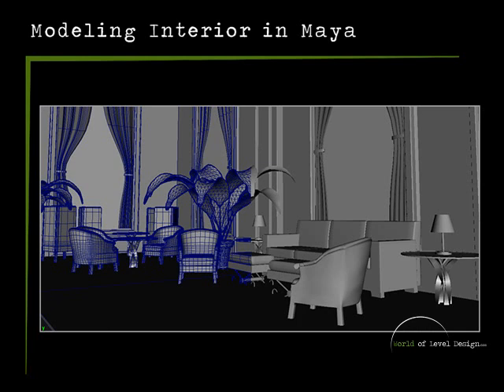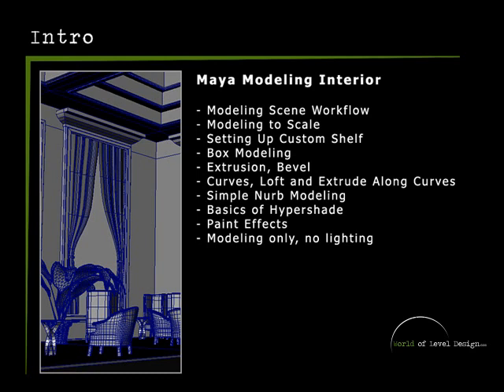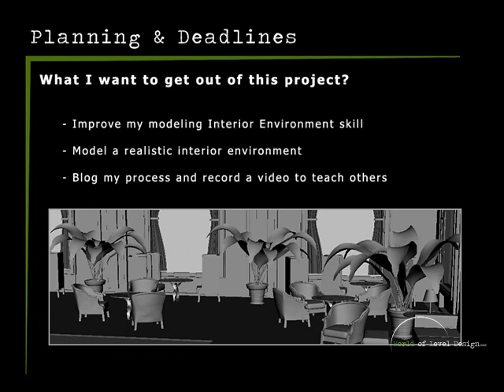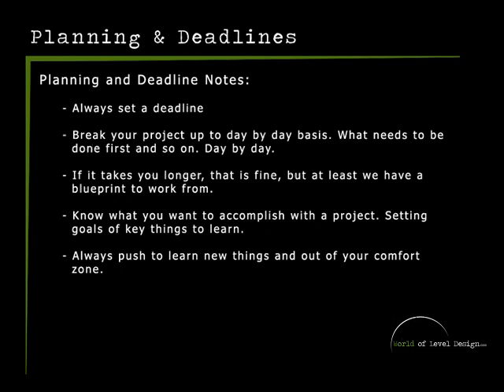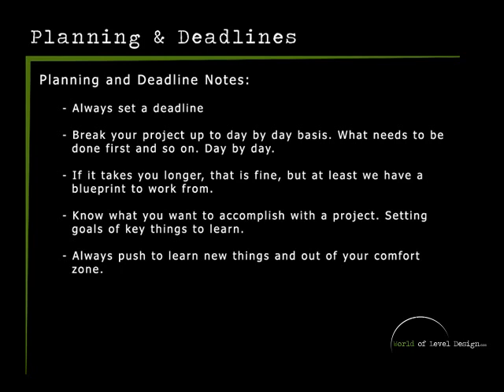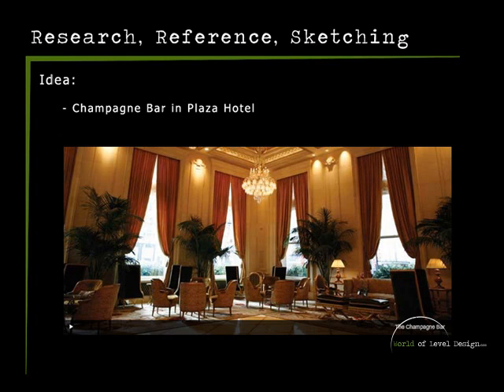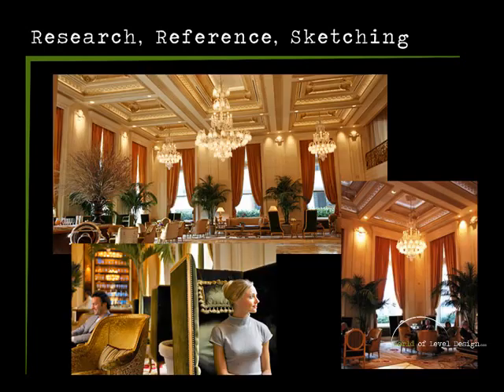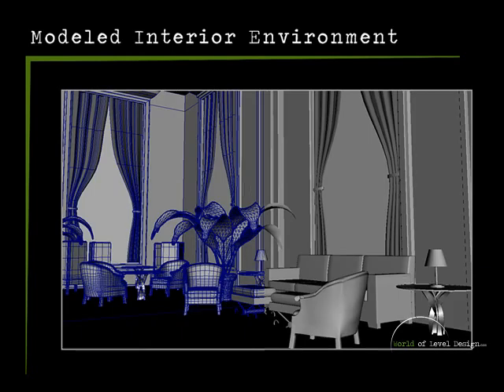Modeling Interior using Maya Part 1.1 / 3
Modeling Interior using Maya part 1/3. In this tutorial I cover: research, reference, deadline and planning your project.